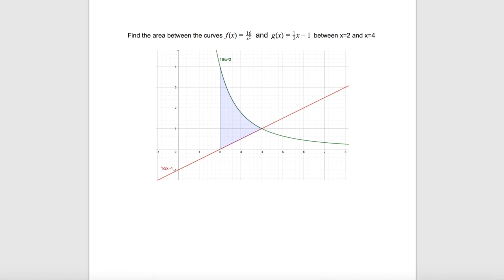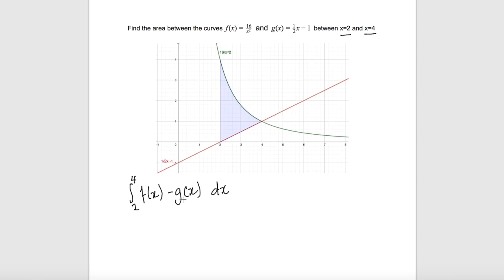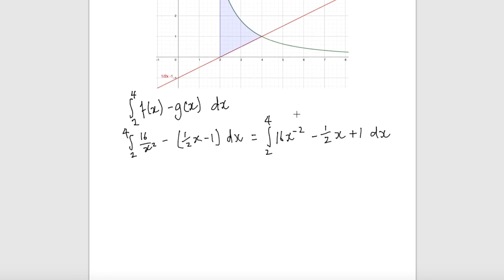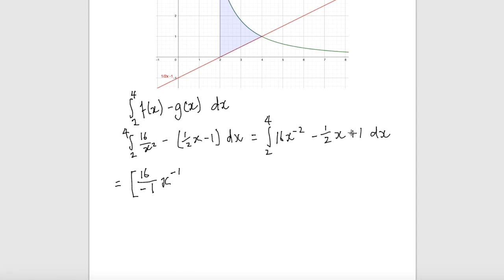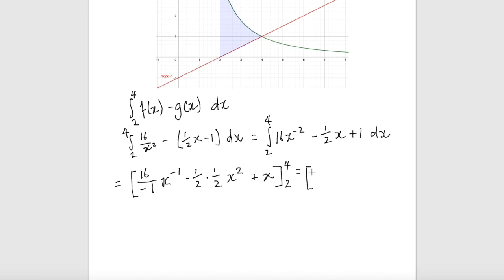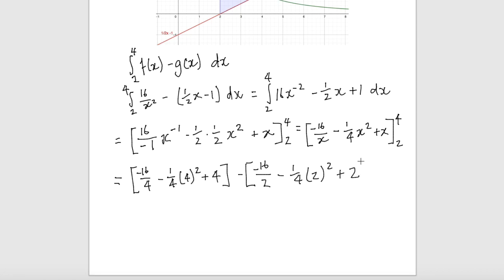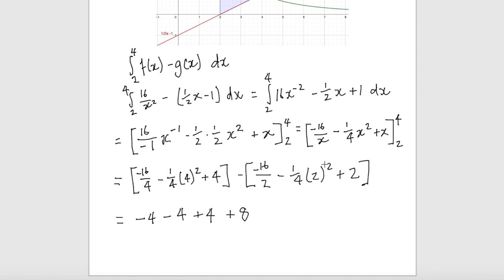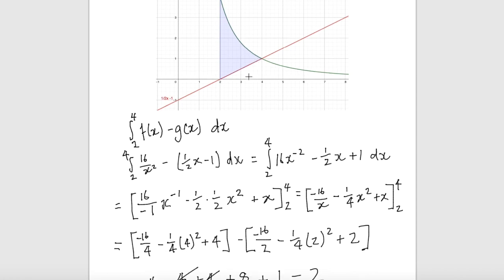Area between curves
Try the question first